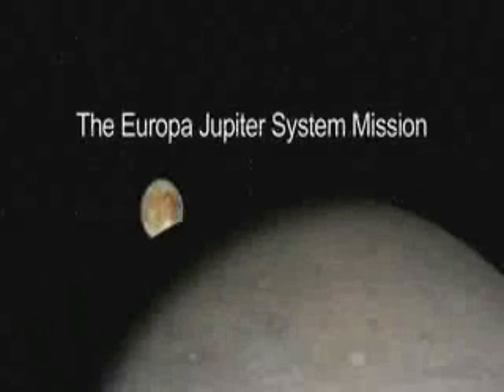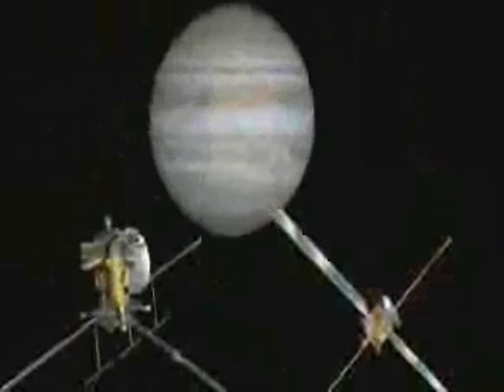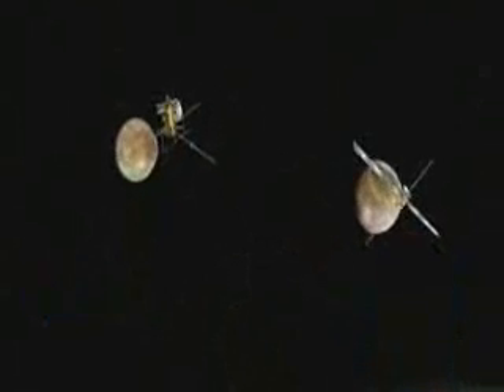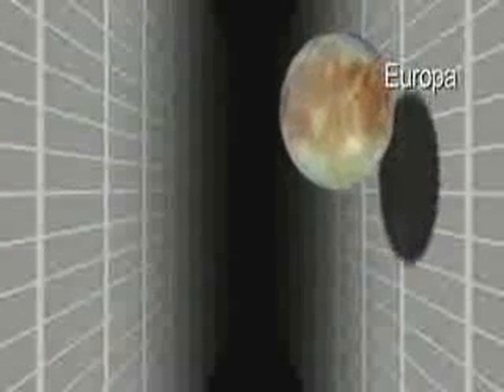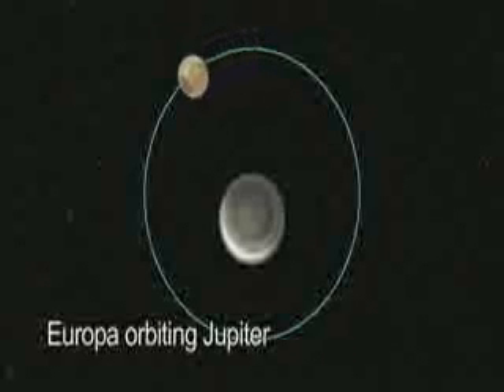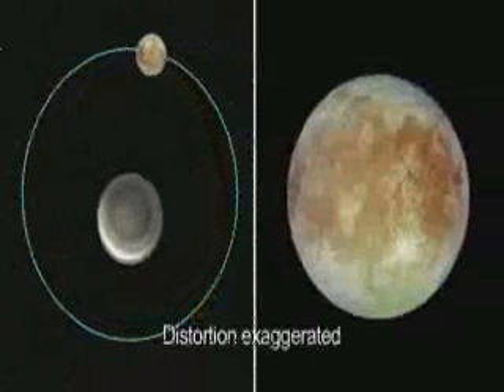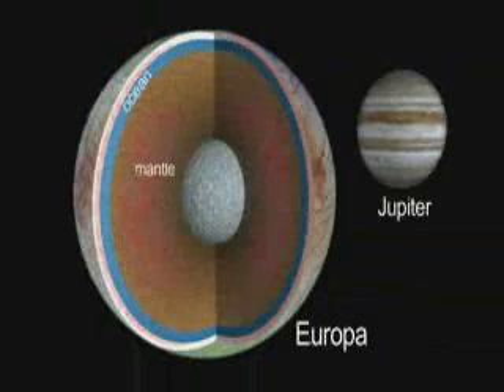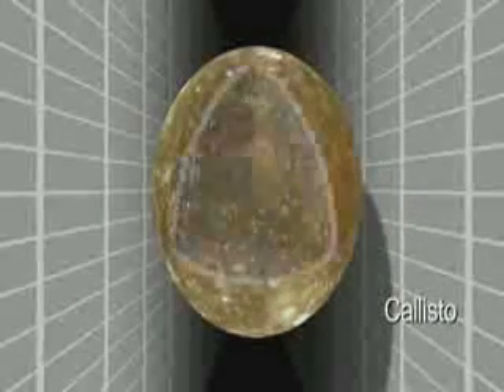New Earth and life found-Nasa & Esa Launches Two satellites at jupiter -New Must watch !!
The Europa Jupiter System Mission would use two robotic orbiters to conduct unprecedentedly detailed studies of the giant gaseous planet Jupiter and its moons Io, Europa, Ganymede and Callisto. NASA would build one orbiter, initially named Jupiter Europa. ESA would build the other orbiter, initially named Jupiter Ganymede. The probes would launch in 2020 on two separate launch vehicles from different launch sites. The orbiters would reach the Jupiter system in 2026 and spend at least three years conducting research.
Europa has a surface of ice, and scientists theorize it has an ocean of water beneath that could provide a home for living things. Ganymede, the largest moon in the solar system, is the only moon known to have its own internally generated magnetic field and is suspected to have a deep undersurface water ocean. Scientists long have sought to understand the causes of the magnetic field. Callisto's surface is extremely heavily cratered and ancient, providing a clear indication of a record of events from the early history of the Solar System. Finally, Io is the most volcanically active body in the solar system.
The orbiters would spend nearly a year orbiting Europa and Ganymede. NASA's probe would investigate whether Europa might harbor life, and ESA's spacecraft would orbit Ganymede to conduct investigations of the surface and interior of this satellite, to better understand the formation and evolution of the Jovian system.